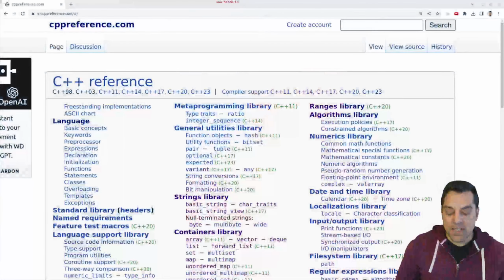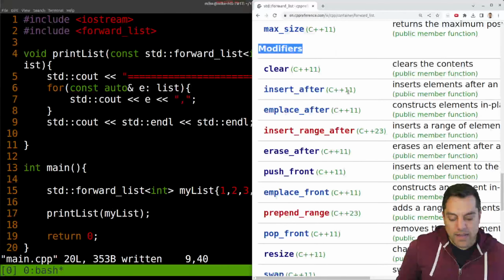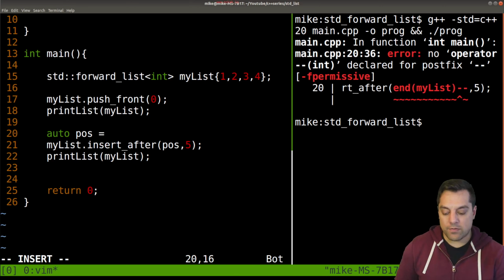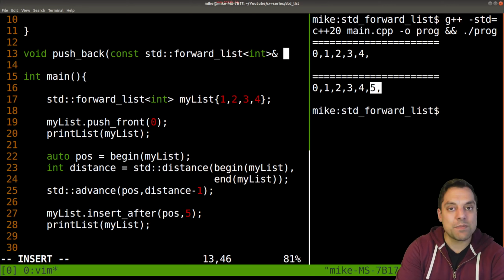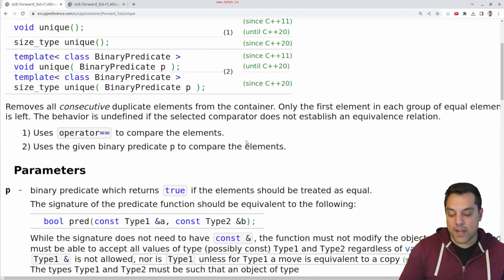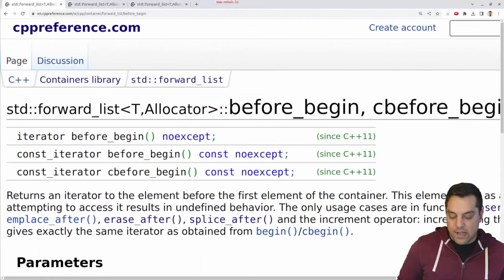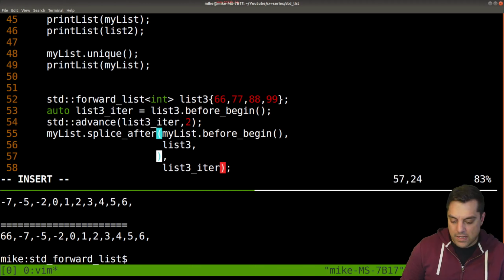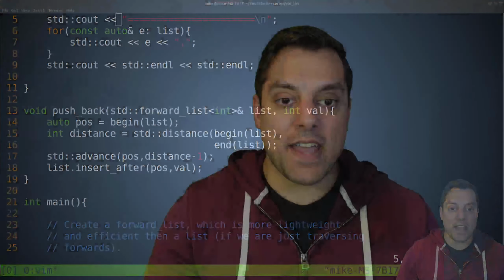STL std::forward_list | Modern Cpp Series Ep. 119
►Lesson Description: In this lesson I give you an introduction to the std::forward_list data structure which is a singly linked list in the STL in C++ 11 and beyond. forward_lists are very lightweight linked lists, designed primarily to 'push_front' and occupy the minimal amount of memory for a linked data structure.